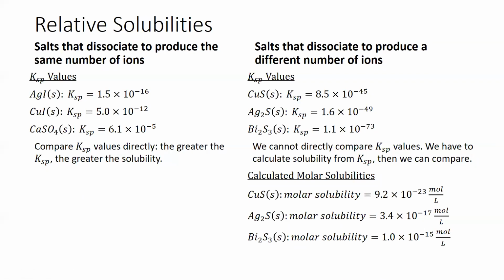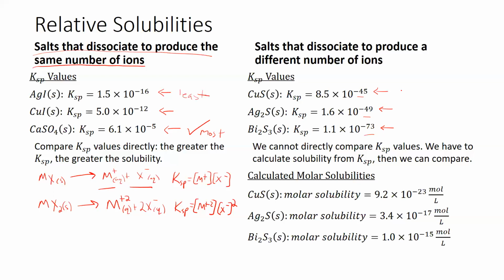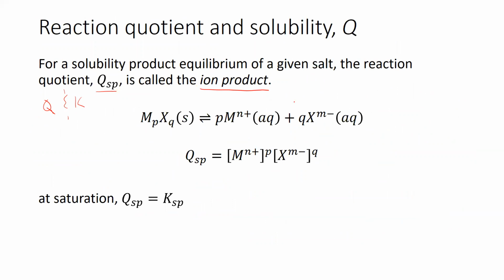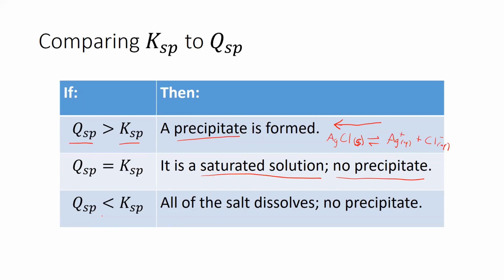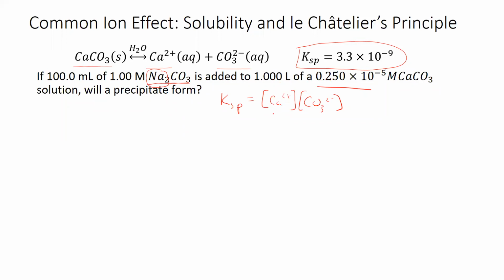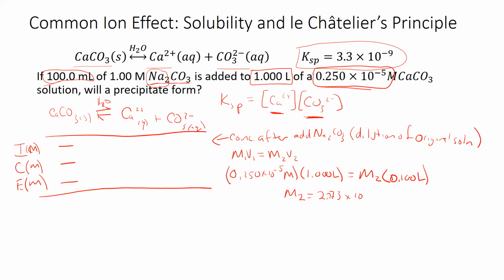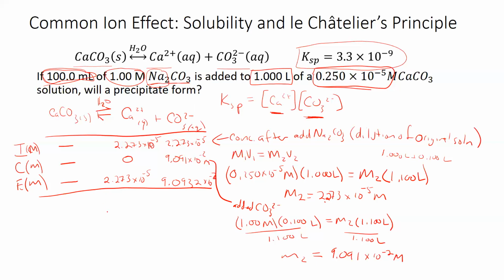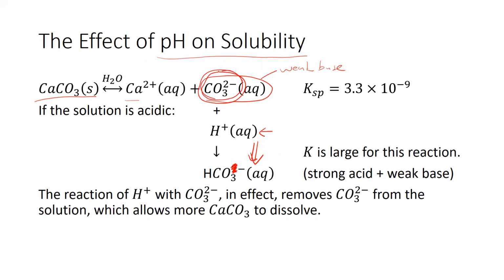Chem 102 2020-04-15 Section 16-1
Chem 102 WLAC lecture 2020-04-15 Zumdahl Section 16.1 with images from a variety of sources, including McQuarrie General Chemistry: Atoms First, Fourth Edition